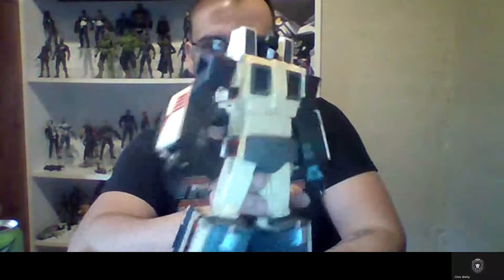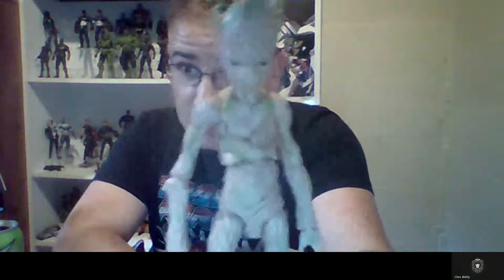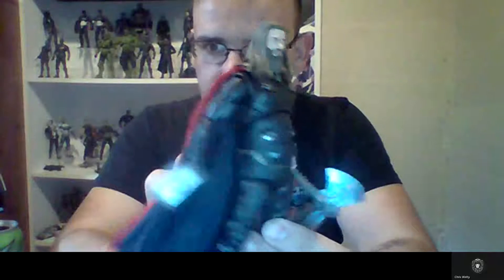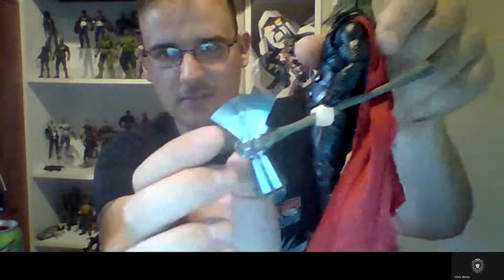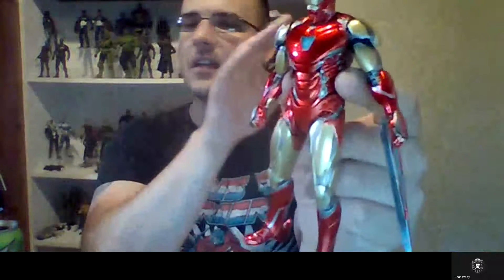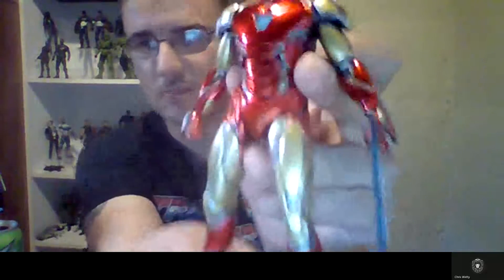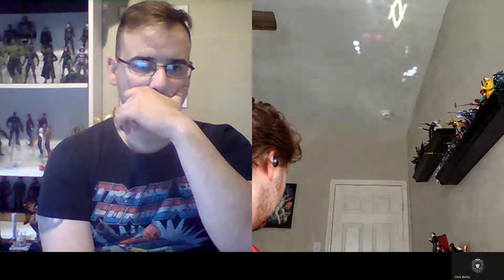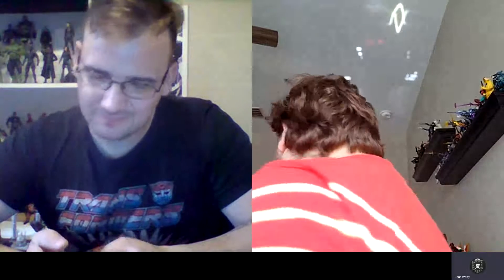The F-Team Podcast Episode 20 To Infinity and wait was that Marverick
Sorry for the wait folks the team has been busy with work, life, family, relationships and nerd related projects and collecting but we are back and better than ever.

How the fuck are you and what did you glorious fucks get?!?!?

News topics:

“I feel the need the need for speed!” One of the biggest Tom Cruise films ever has hit the billion dollar mark. Top Gun Maverick one of my favorite films of 2022. It was patriotic, had a great plot and no woke politics. Just shows how Tom Cruise is one of the last great movie stars.

Jurassic World dominion was everything asked for in a Jurassic movie. What did you all think and what does it mean for the future for the franchise? Spin-offs, Show?

Well Hello there! Yes we are going to discuss a little bit on Kenobi. What did you all think? Is there season 2 potential?

Well as more develops from the biggest flop for Disney Pixar goes down in the gutter Lightyear. The question still ponders what made this film fail? Was it the plot, Chris Evans speaking to those that don’t support a 5 second “gay scene” then calling most of us dinosaurs? Tim Allen not reprising his roll? Could it be that it doesn’t follow our buzz from toy story?  Has Disney just become woke? We will talk a little about it but not go into it much.

Well Ezra Miller just keeps fucking up more and more. Just recently more has been revealed with him choking some many women out. Has left to his Vermont farm keeping people there in unsafe conditions. WB has no further idea where he is. Who knows what will become of the Flash movie. My opinion they should pull it. Since eventually they have to reboot the DC universe anyway.

Alright calm down everyone now we will get to some good saucy toy news.

Haslabs has made a 1/12 scale HISS tank for their classifieds line. Looks pretty cool and at 19 inches in scale. Where the fuck am I gonna put it?!?

I honestly never knew it would happen! But they crazy bastards have done it. Now in the masterpiece line MP-57 Skyfire has been revealed! Oh boy is this another upgrade or are fans keeping the Phoenix?

Well as if the wallet weeps more allegedly Storm Shadow, Spirit and the Cobra officer has been making rounds in the US and has been popping up in Walmarts. I have been on the hunt and found nothing but flints, jays, commanders, and snake eyes movie figures. Also seeing some retro figures. But no Storm or  friends! Fuck!!!

TFCON 2022 is back in Canada here are some 3rd party reveals. I kinda want the Primus

Custom Spotlights… Tyler has something and some other customs.

Come join us on KO Korner with the good, the bad and the terrible.

Discussion Topics
Do you feel you were born in the wrong Decade?

Does Ketchup go on Steak and what is the best way to cook a steak?